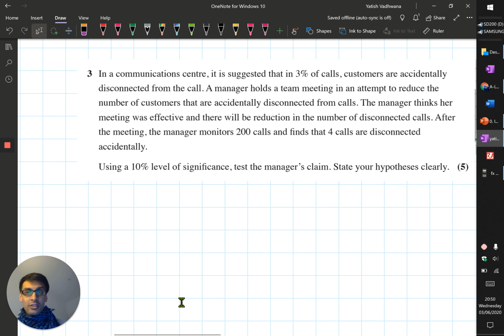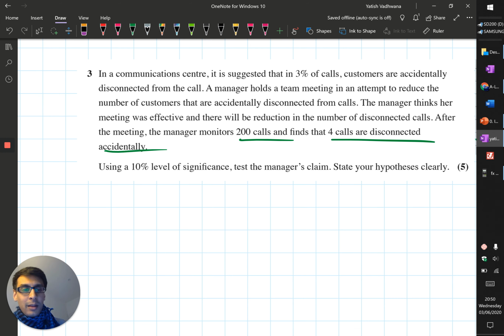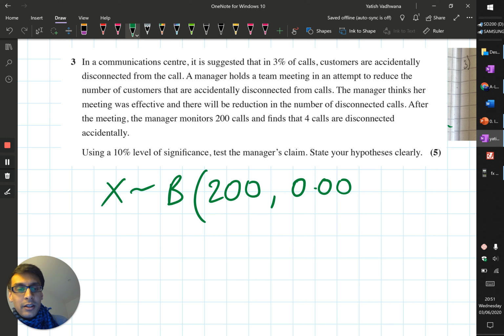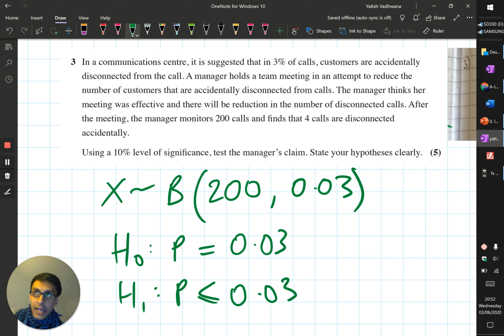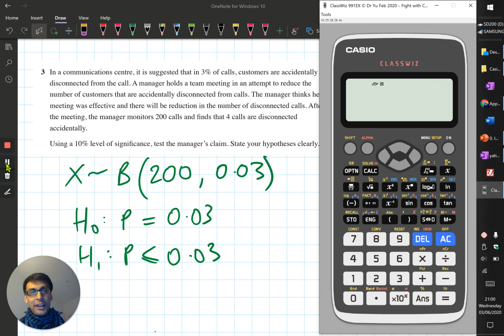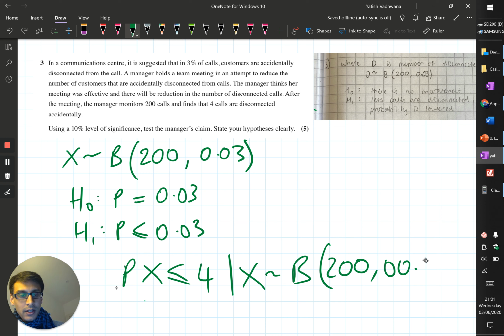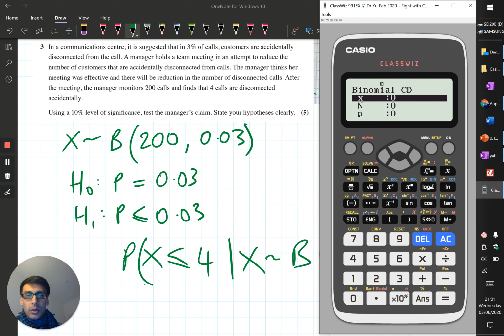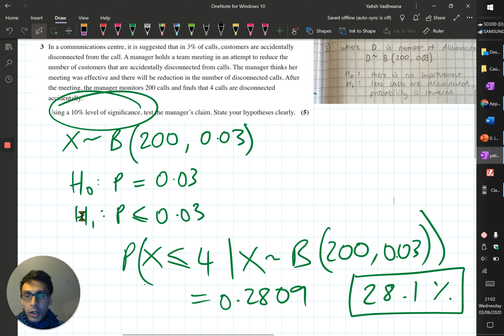Hypothesis Testing - Make a Call